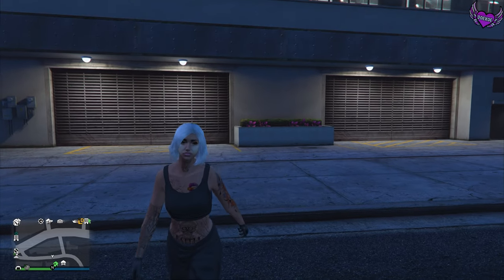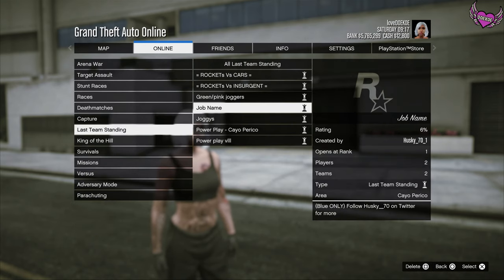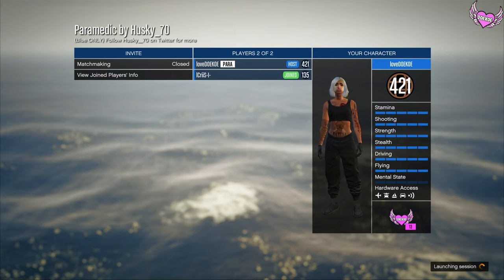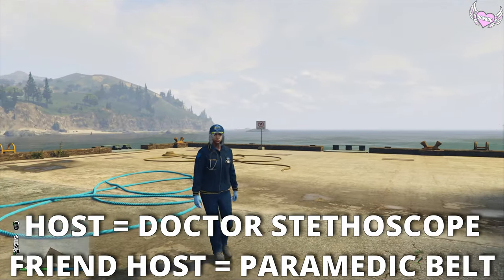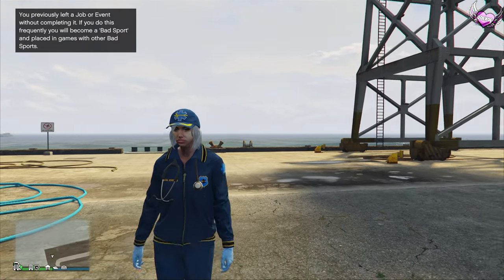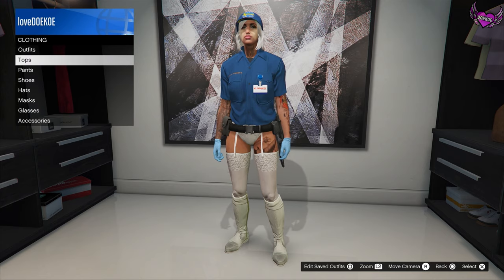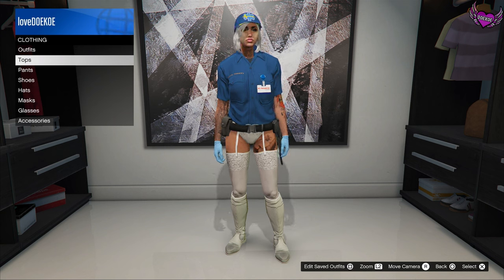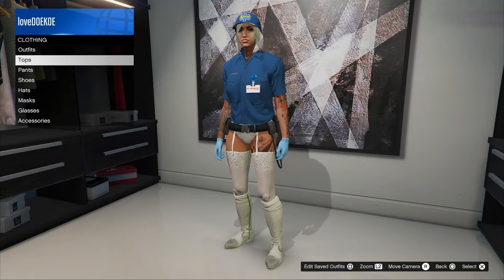HOW TO GET BLUE PARAMEDIC BELT & DOCTOR STETHOSCOPE🩺| OUTFIT GLITCH | GTA 5 ONLINE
In this video I show you how to get the paramedic belt & doctor stethoscope on any outfit in GTA 5 Online! This is a male and female glitch.

TAGS -